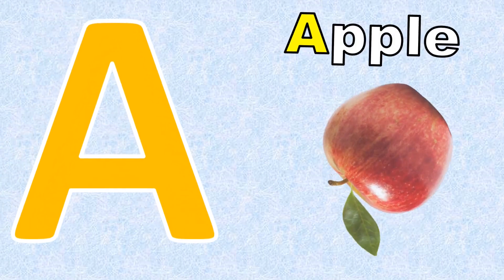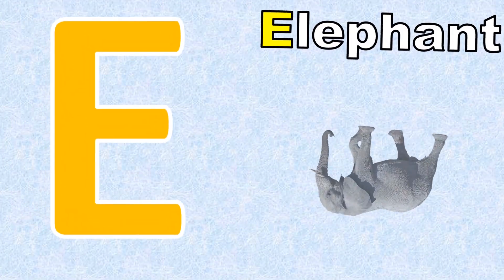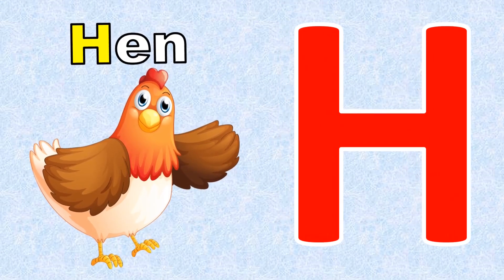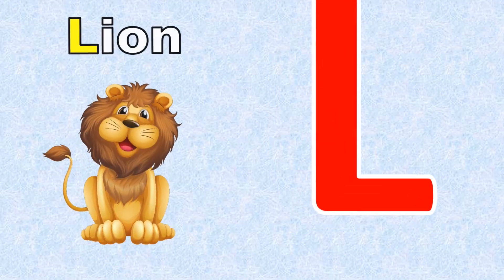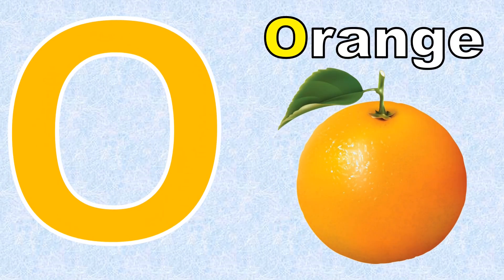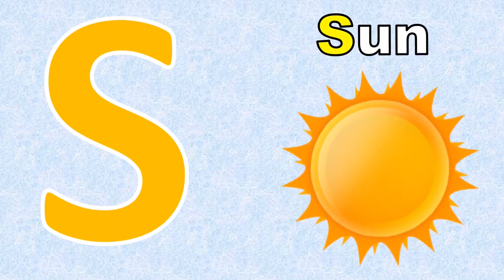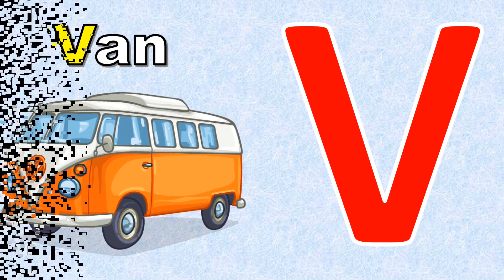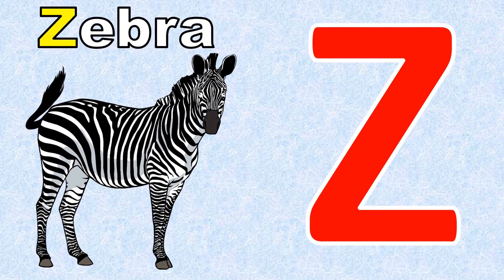A For Apple & A For Ant || Abc Alphabet Songs || Abcd || Abcsongs || Phonics Song With Alphabets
B For Ball, B For Bat B For Boy
D For Duck, D For Dog
E For Elevator, E For Egg   E For Elephant
G For Guitar, G For Giraffe          G  For  Grapes
H For Hammer, H For Hat    H for  Hen
I For Indian, I For Ice Cream
 J For Jet, J For Juice  J For Jug
K For Kite, K For Key
L For Ladder, L For Lion
M For Monkey, M For Mouse  M For Mango
N For Nurse , N For Nest  N For  Nose
O For Owl, O For Orange
P For Panda , P For Popcorn  P For Parrot
Q For Question Mark, Q For Queen
R For Radio, R For Rose  R  For Rabbit
S For Sun, S For Star
T For Tree, T For Train
U For Umbrella, U For Unicorn
V For Van, V For Violin
W For Whale, W For Watch
X  For Xylophone, X For X-Ray  X For Xmas Tree
Y For Yo Yo, Y For Yak

A TO Z ALPHABET - NURSERY RHYMES FOR KIDS

T For Tree t for Tiger
W  X  Y Z

Nursery rhymes / baby songs / kids songs accelerate phonemic awareness improving children's word comprehension, reading and writing skills. Rhymes for children with actions teach children basic skills; boosts memory, listening skills and ability to follow directions. This song is great for brain breaks, indoor recess and literacy awareness. Toddlers, preschoolers and kindergarten aged children will laugh with joy as they participate in this super simple, easy to learn, nursery rhyme song that makes learning fun and exciting. Also great for esl and efl.
1. Rhymes For Children (Logic, Music)
 2. Shapes
3. Colours
4. Numbers
5. Letters
6. Fables And Original Stories
7. Lullabies
8. Alphabet
9. Weeks Day
10. Moths Name
11. Maths
12. English